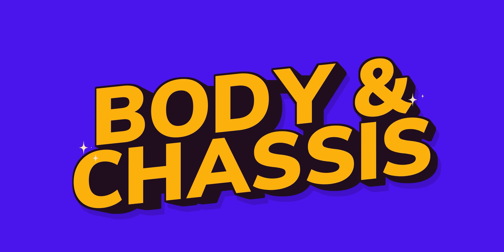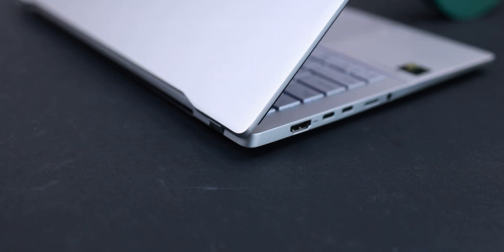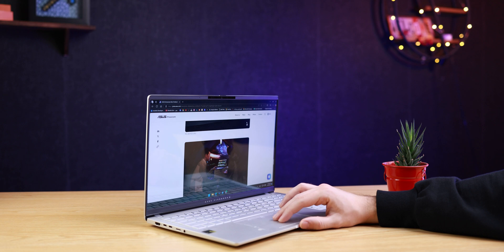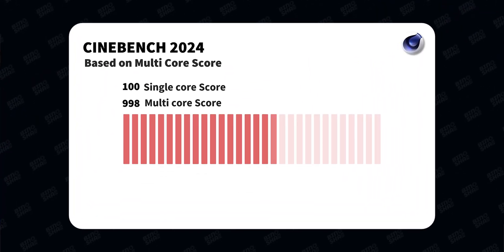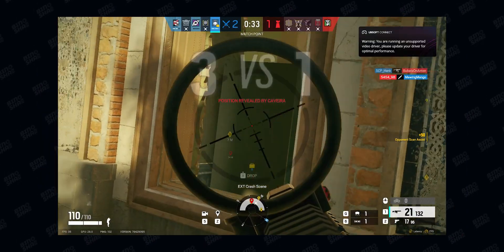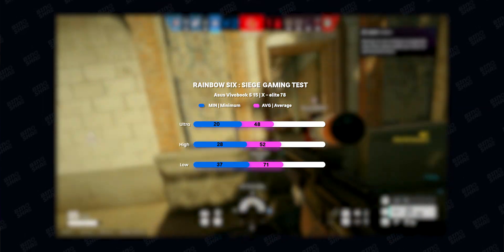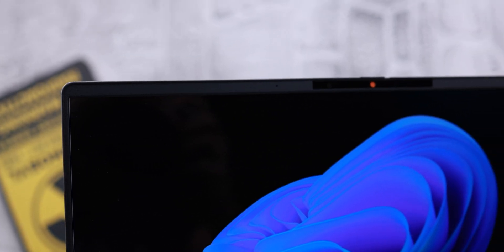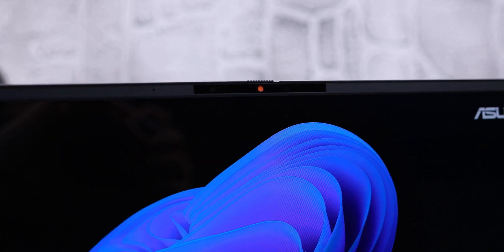Is this the Future of Windows? ASUS Vivobook S15 with Snapdragon X-Elite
Is the ASUS Smart Laptop with Copilot AI Worth Buying?

Today, we’re diving into the ASUS Vivobook S 15 (Model: S5507), powered by the Snapdragon X Elite processor. With its AI capabilities, this laptop could be the perfect purchase for you!

🔍 What’s Your Experience?

Have you ever used a laptop with a Snapdragon processor? 🤔 What are your thoughts on it? Let’s discuss in the comments below! We’d love to hear your insights! 😍

We want to know your opinions! Please share your experiences with buying laptops in the comments. Your insights could really help someone who’s looking to make a purchase! ❤️

⭕️ Specifications:
CPU: Snapdragon X Elite X1E 78 100
GPU: Qualcomm Adreno GPU
RAM: 32GB LPDDR5X onboard
Storage: 1TB M.2 NVMe PCIe 4.0 SSD
Display: 15.6-inch, 3K (2880 x 1620) OLED, 16:9, 120Hz, 600 nits HDR

00:00 | Introduction
00:50 | Laptop Body and Chassis
02:39 | Laptop Display
04:16 | Processing Power
05:21 | Benchmarks
06:19 | Gaming Tests
09:51 | Speakers / Camera / Battery